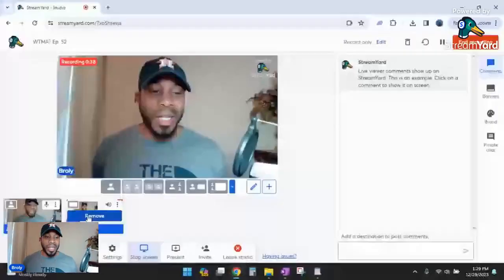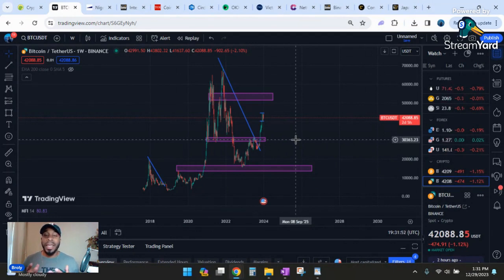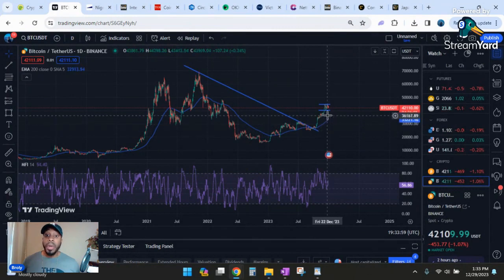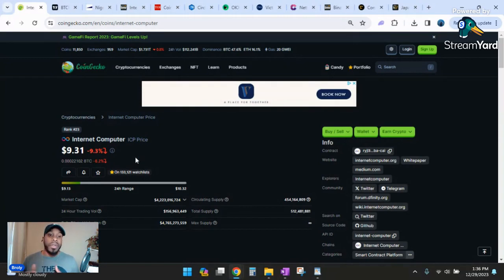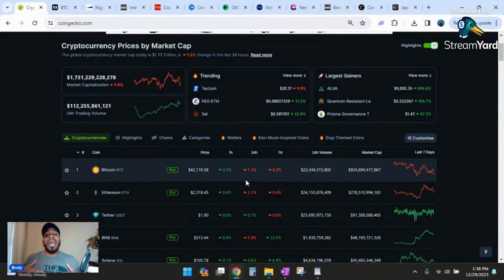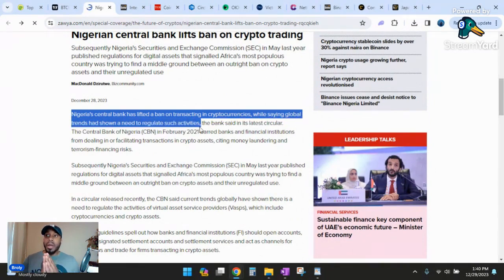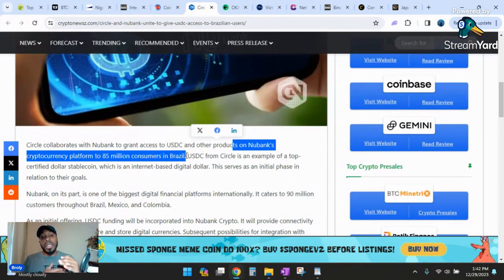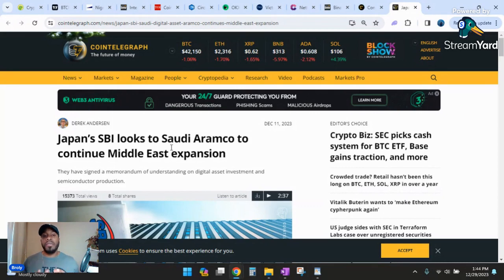Bitcoin's Price Pullback!🔥Next Bullrun will Change Lives!🚨Doing Cryptocurrency Wrong?🚨WTMA? Ep. 52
Today's Agenda.

-Price Action
Bitcoin's local ranges.
Exponential moving averages, Order blocks, and MFI.

-There is no right or wrong answer in crypto.
No strategy is better than the other:
-Safe portfolio vs Memecoin strategies.
-Going all in on one coin.
-Somebody is going to make a bag in NFTs.
-or DeFi like Yield farming (jumping from protocol to protocol.)

-Recapping all areas where cryptocurrency infrastructure is being built
-Nigeria

-US-based Coinbase can now deal in virtual assets in France

-Japan and Saudi Arabian companies collabing to expand digital assets infrastructure.

-Coinbase collabs with Italian digital wallets to bring crypto to its customers